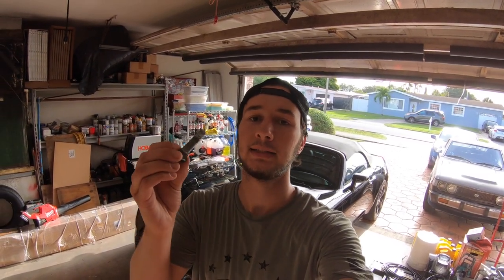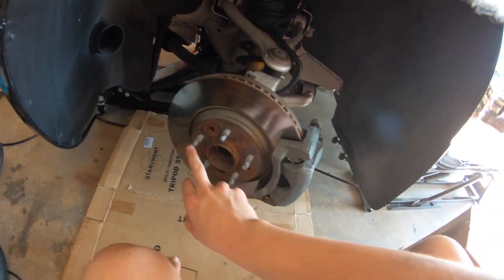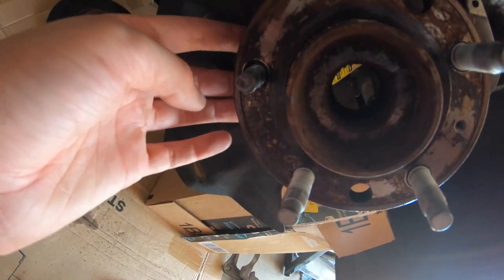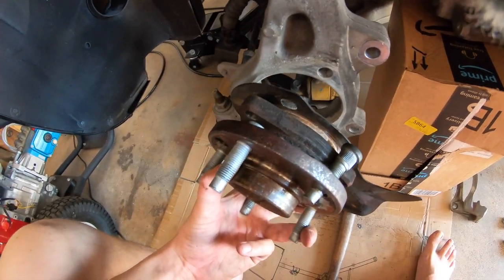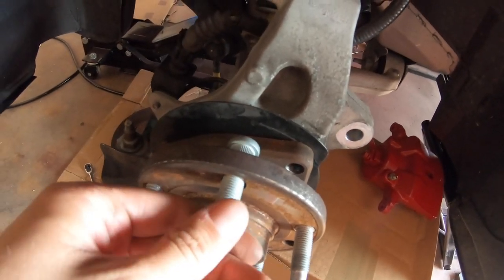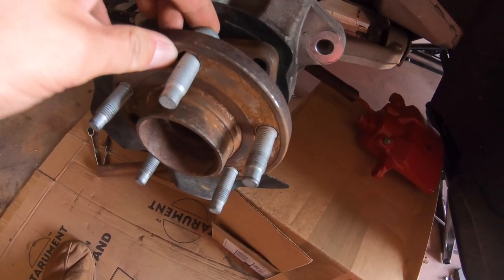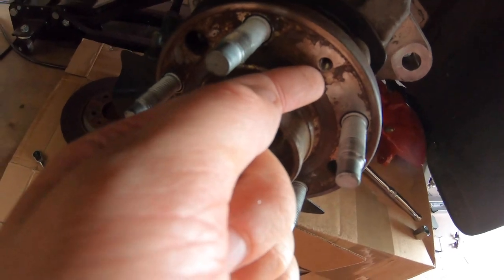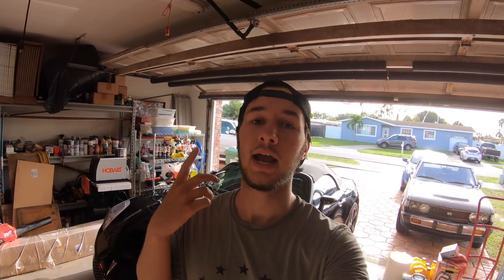Replacing a Wheel Stud on my Pontiac Solstice GXP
In this video I show you the process of replacing a wheel stud from my Pontiac Solstice.